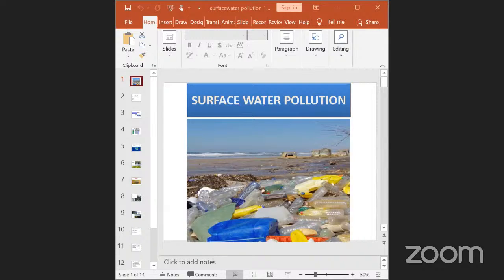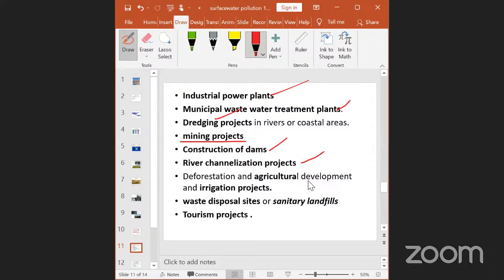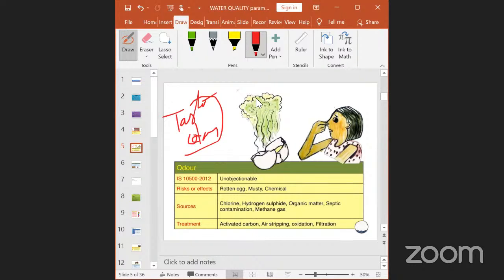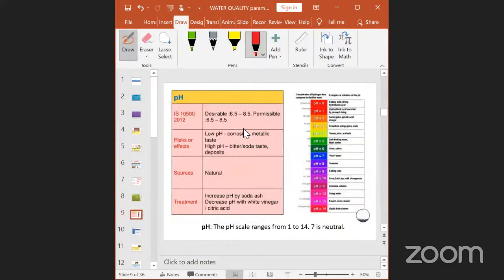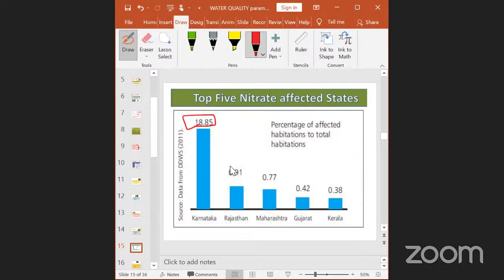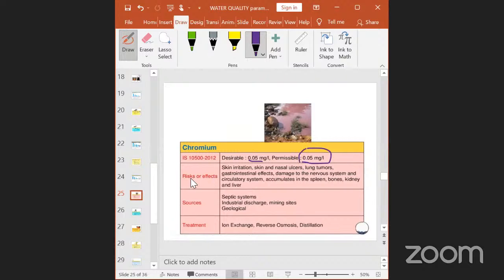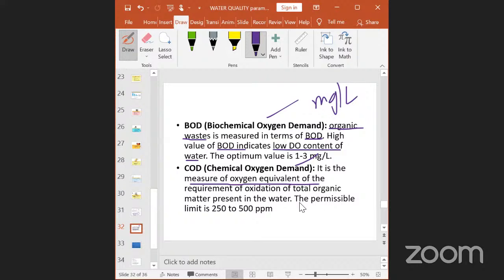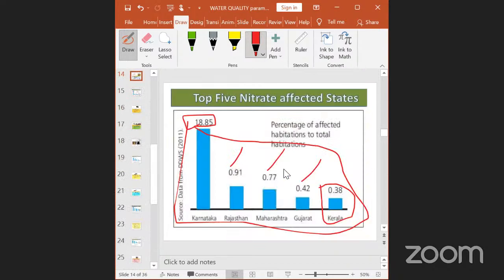MSc II Year-Environmental Science-Course-5 - Air Pollution and Control Technologies